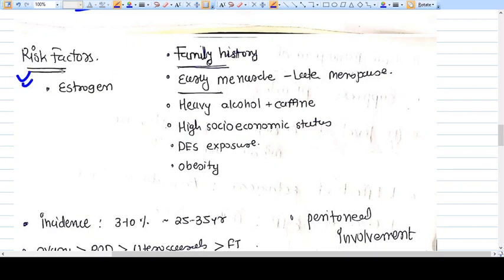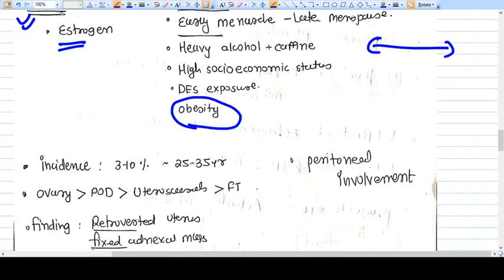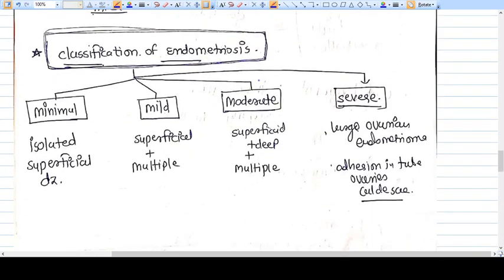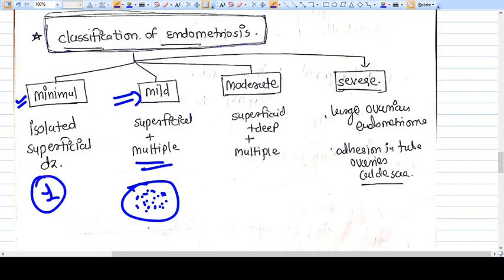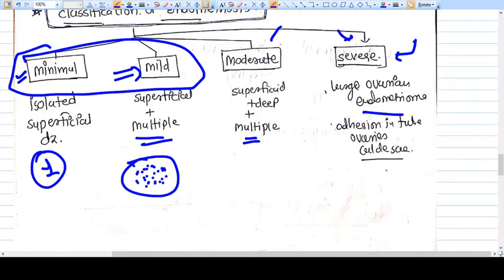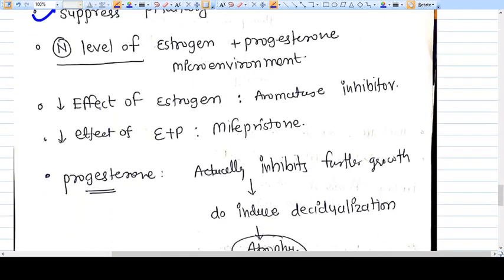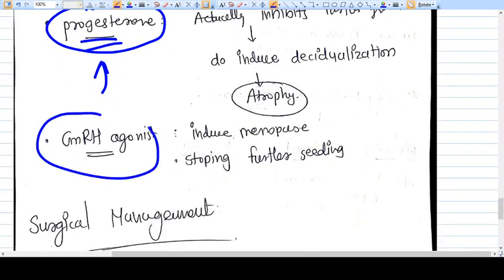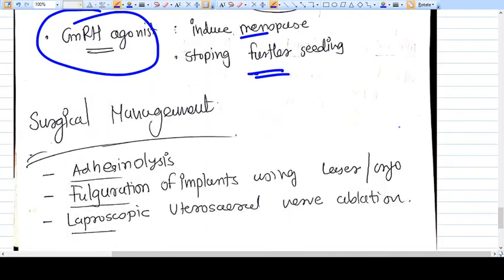Endometriosis - Diagnosis and Management